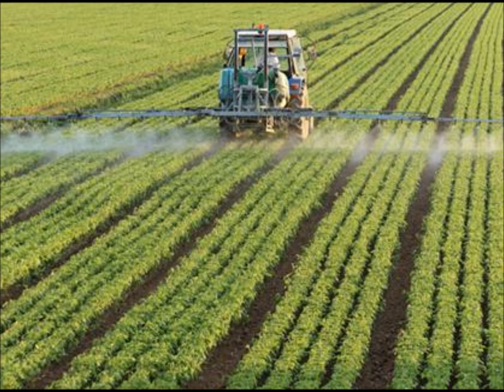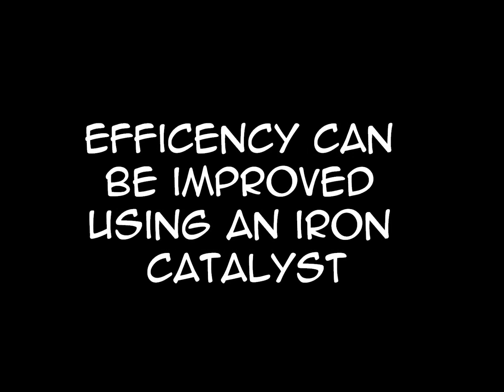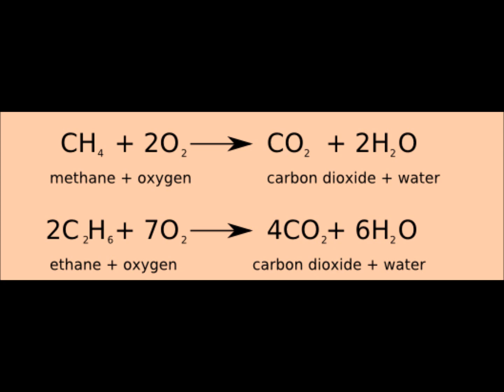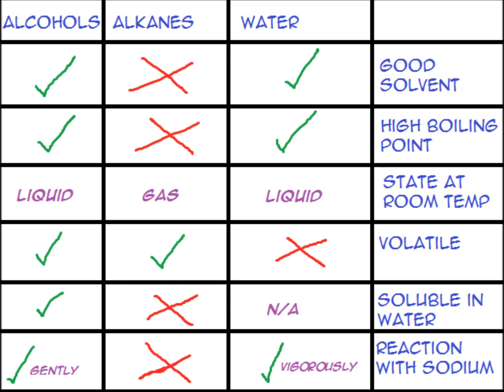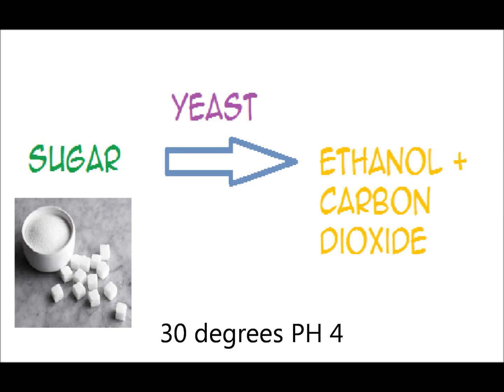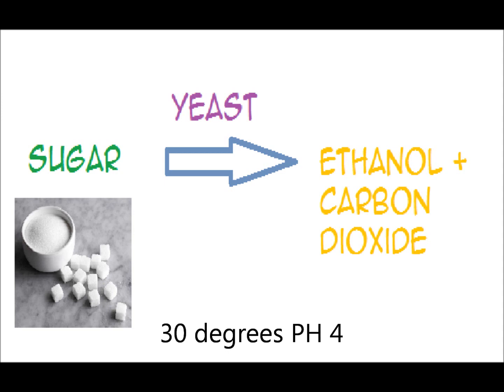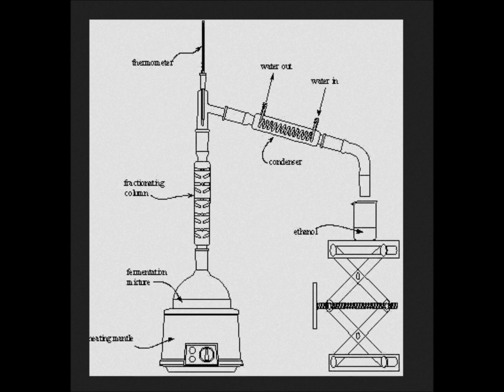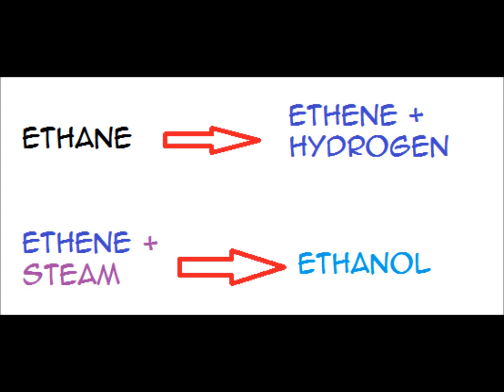C7 GCSE revision (part 2) in under 5 minutes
I'll upload the rest tomorrow (part 1 is already up). Good luck with your exams in the 19th! OCR triple science by the way.

Each part will be under 5 minutes to keep it as a 15 minute revision session. I have condensed all the info from my revision guide into 6 A4 mind maps, I suggest you do the same because it's very helpful. If you have any practice papers, TRY THEM OUT! They really do help. Also, try the revision guide questions at the end (CGP) might be useful to you.

Let me know if this video helps you! I worked hard on it.